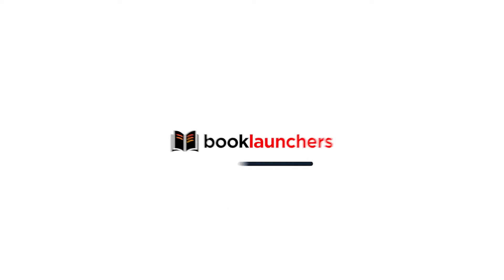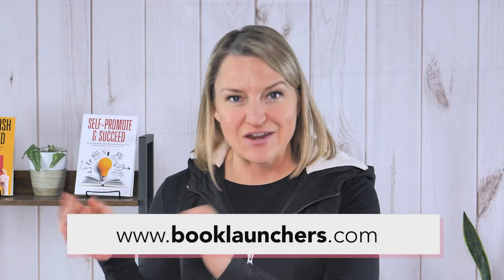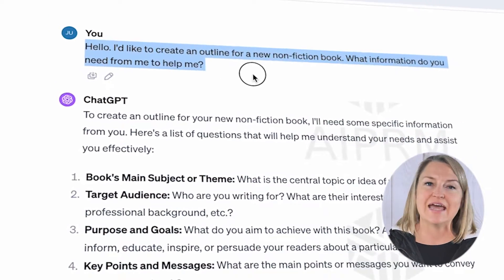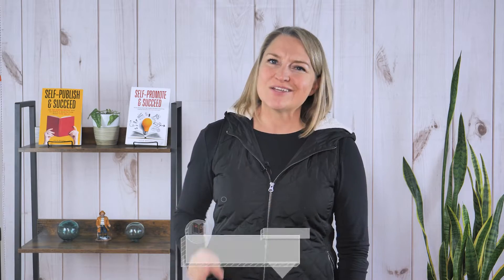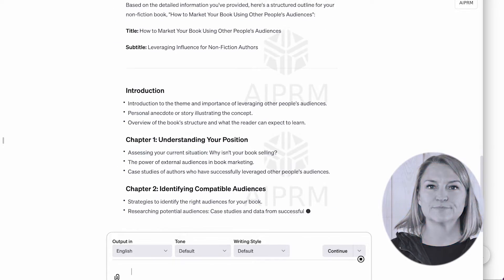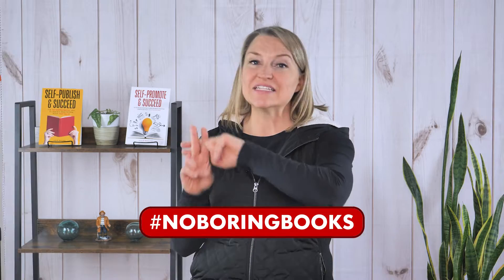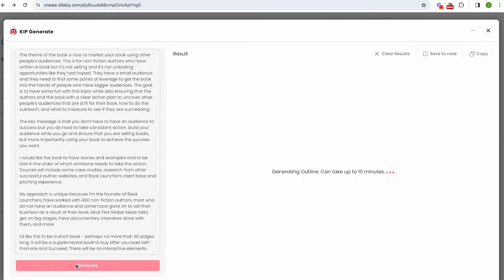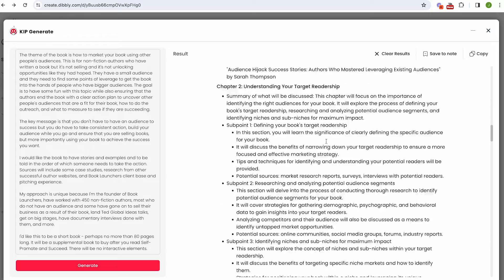Write a Book Outline with AI Tools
Staring at a blank screen can be torture as an author, which is why AI can be such a great writing partner. In this video, Julie Broad of Book Launchers shares the power of using tools like ChatGPT or Dibbly Create to help you craft a compelling book outline, start to think through each chapter and what contents need to be in the chapter, and even where to get the research for the material.

Chapters
00:00 Introduction
02:18 Book Outlining with Chat GPT
03:43 Ask Chat GPT What You Need
04:59 The Power of Not Getting Something Good
06:14 Dibbly Create for Producing Great Book Outlines
08:05 Dibbly's Book Proposal Like Outline